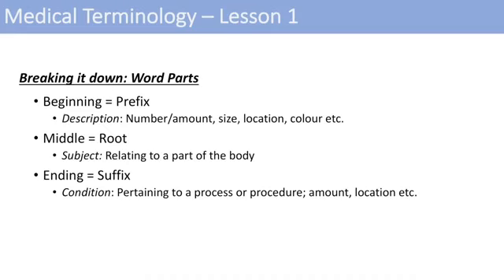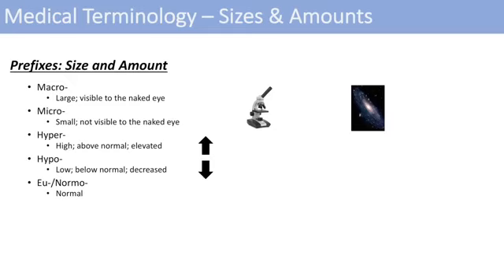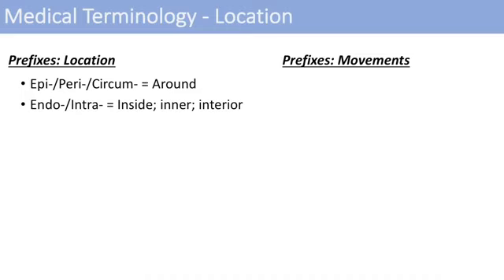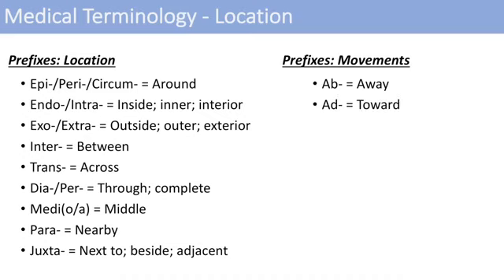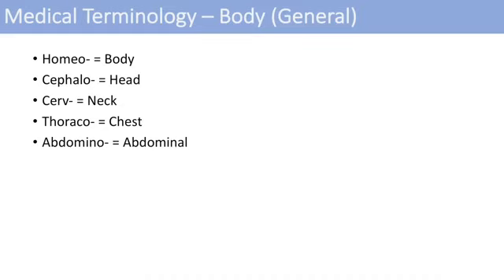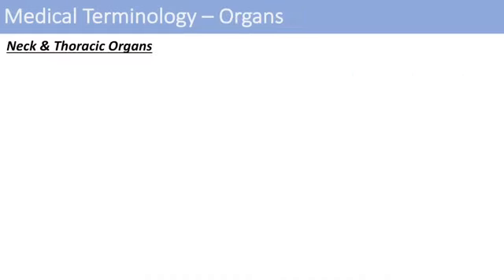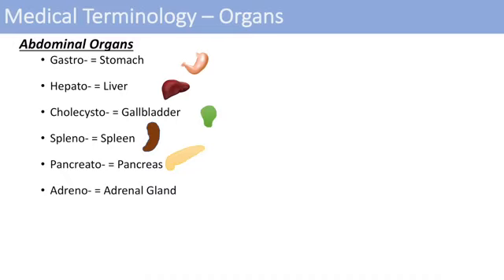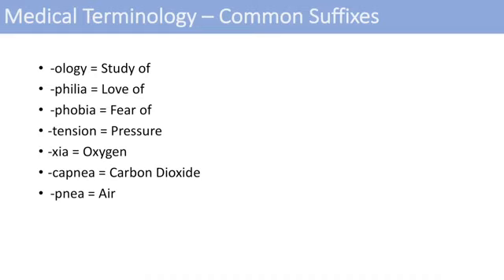foryou 100ksubscriber #100 viral foryoupage support knowledge supportme